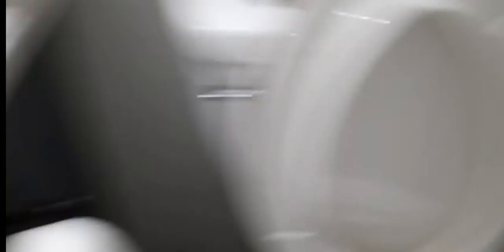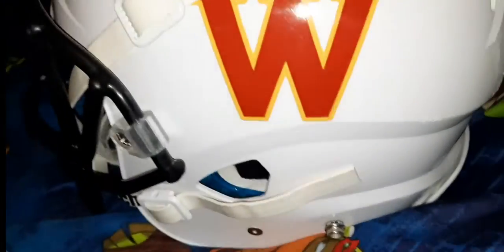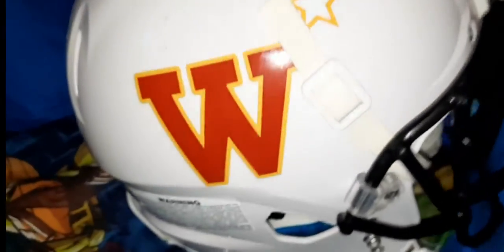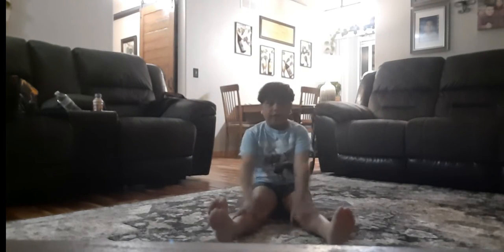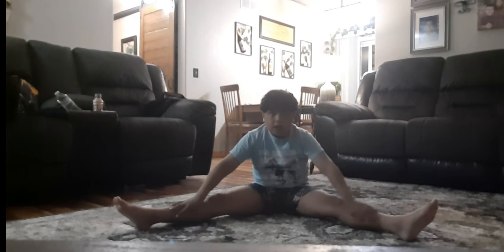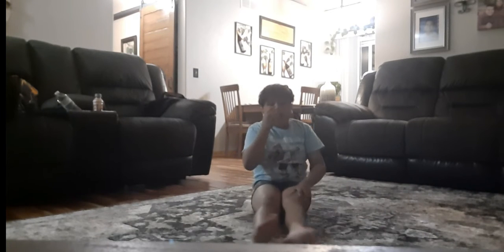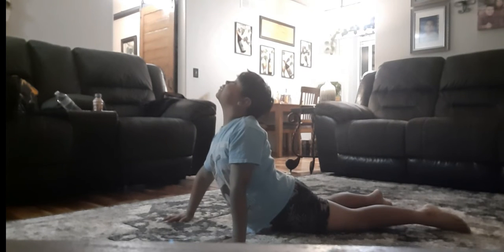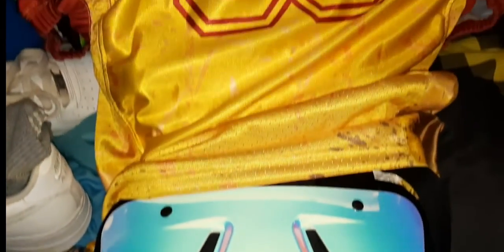What I do before football game day every day